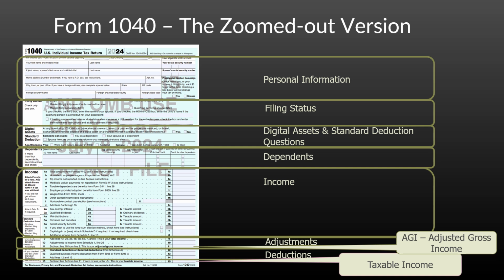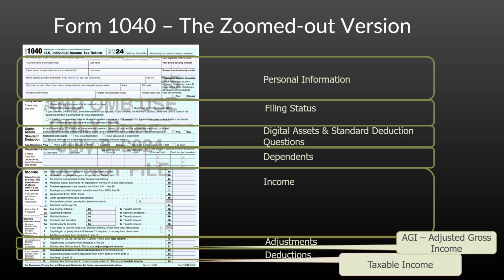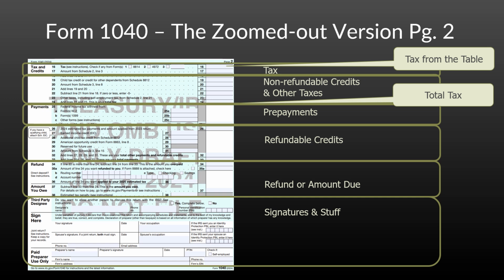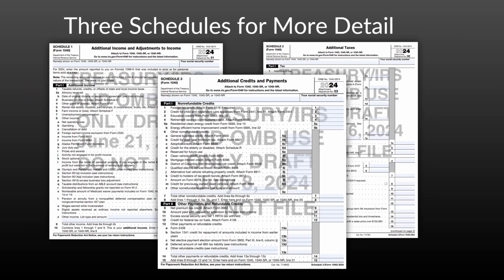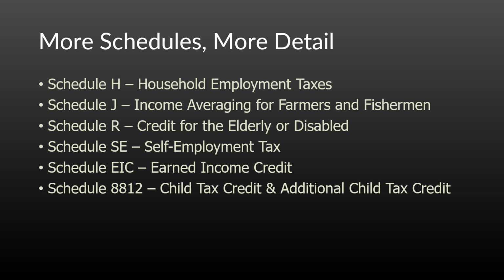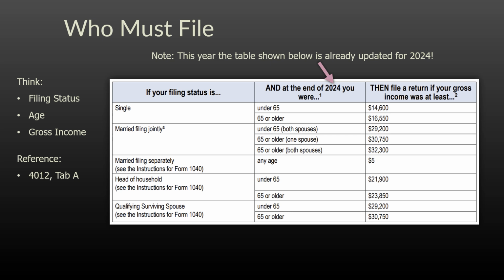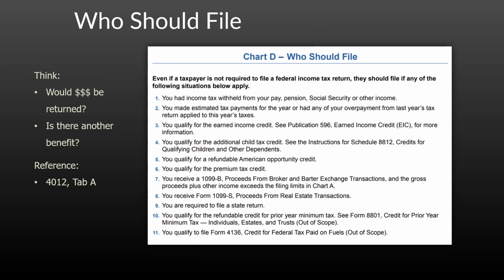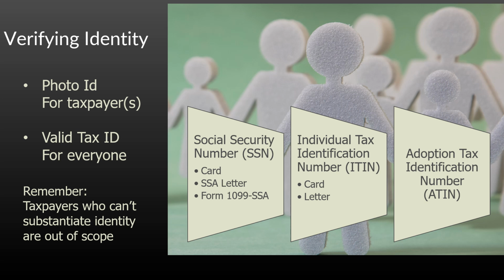2024 Filing Basics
This slide show covers the Filing Basics lesson of the IRS VITA Basic tax law course from Publication 4491. Additional resources used include drafts of the 1040 forms published as of July 8, 2024.